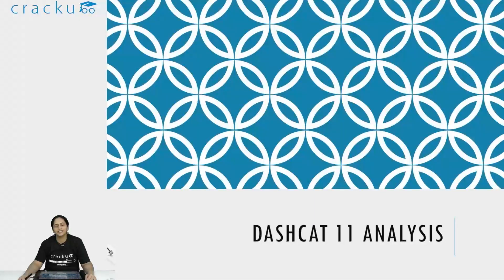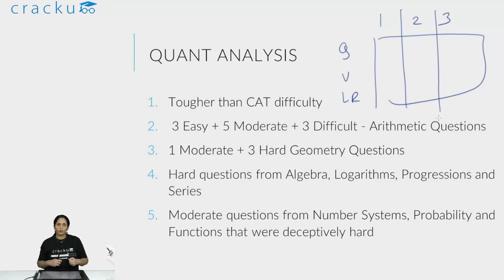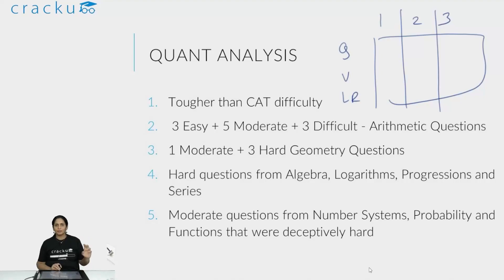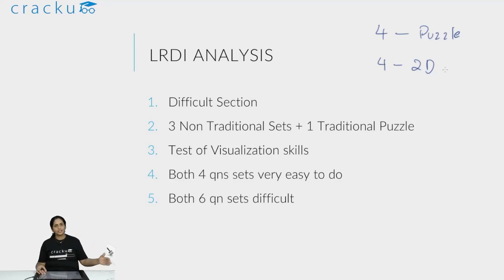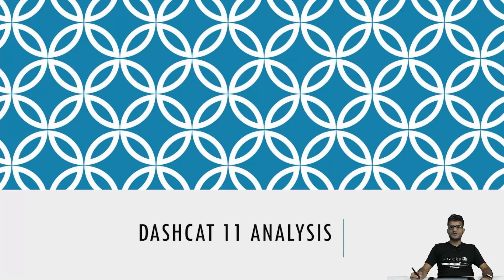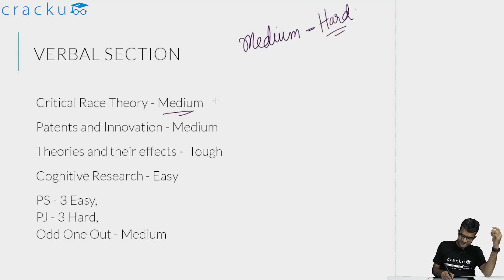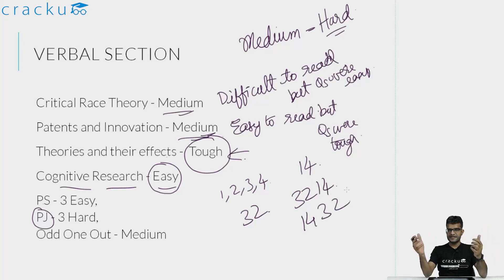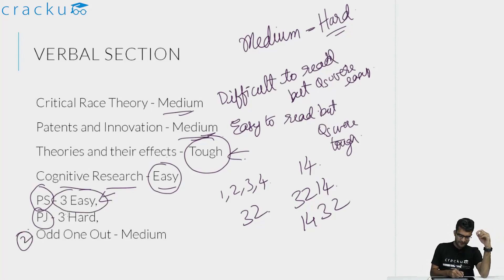CAT 2022 DashCAT-11 Mock Analysis By CAT Toppers | CAT Mock test Analysis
This video answers:
How to analyse CAT mock?
What is a good score in CAT mock test?
How to evaluate a CAT mock?
How to do you attempt a CAT mock?

📢 Get 5 NMAT mocks for just Rs.